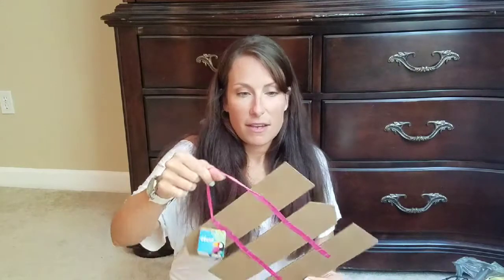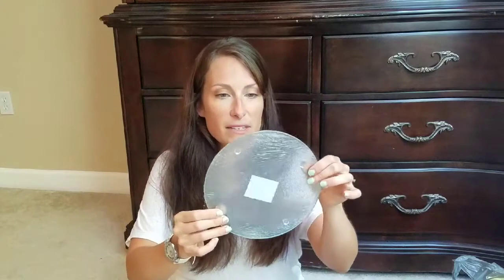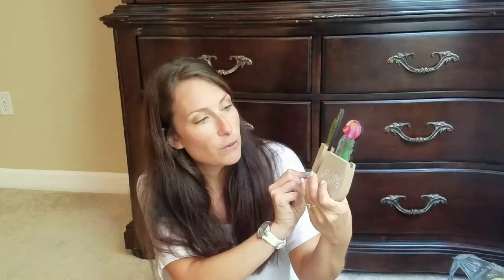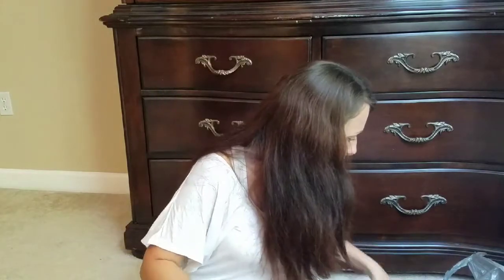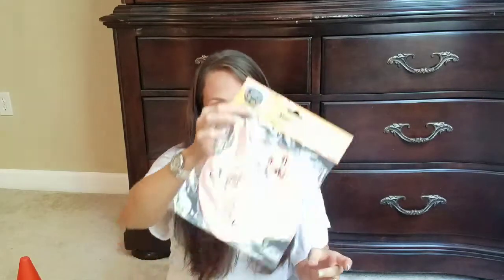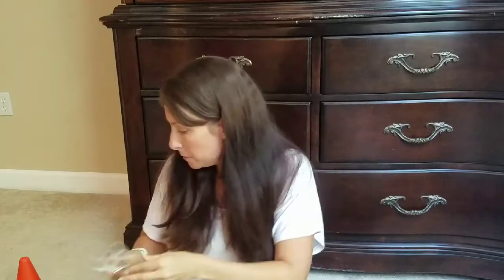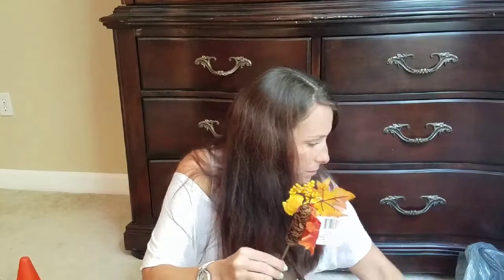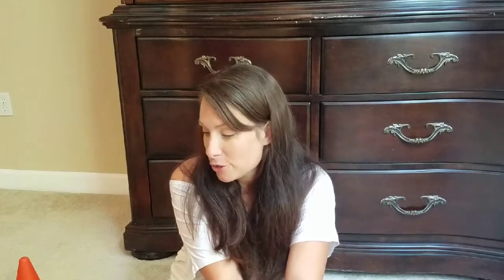Huge Dollar Tree Haul August 2019 // Fall Haul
DOLLAR TREE HAUL AMAZING FALL FINDS (August 2019)